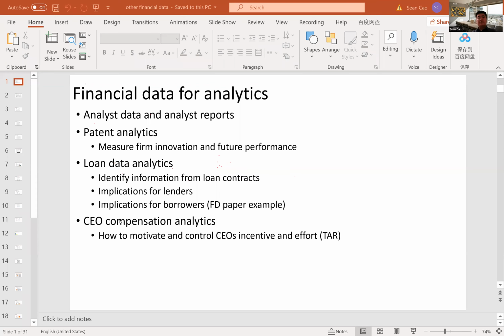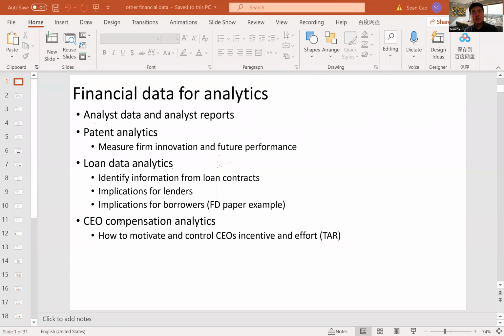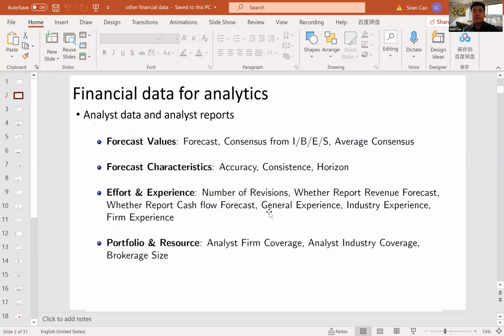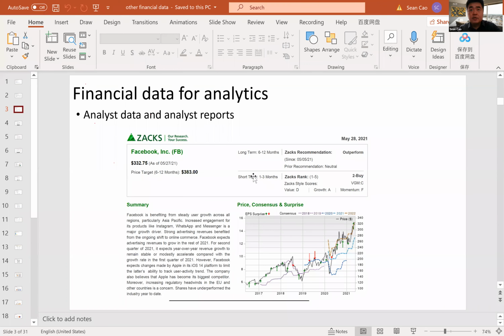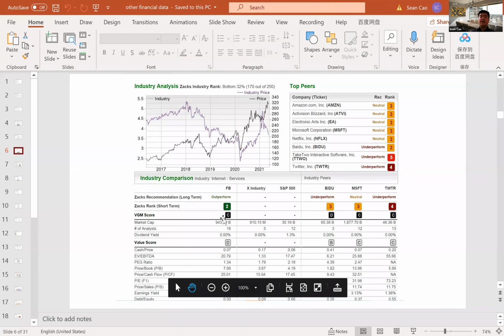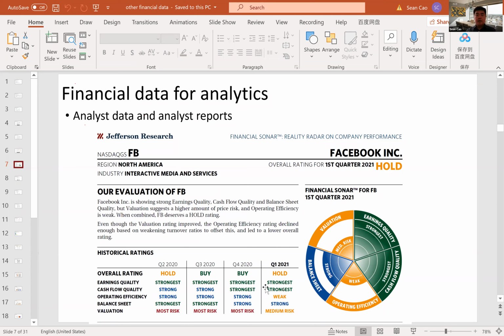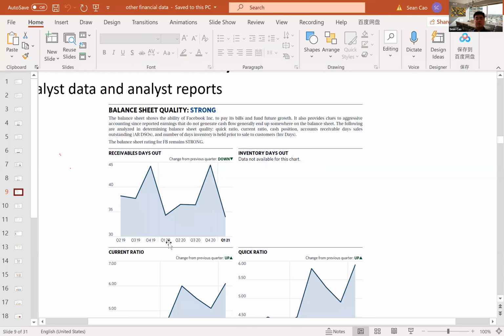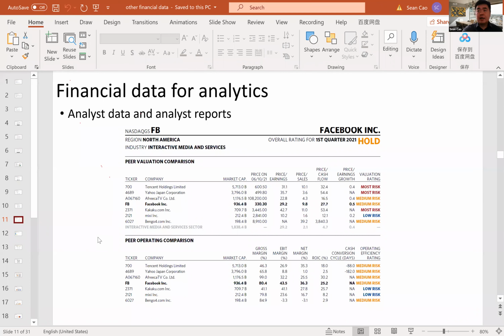10.1_Analytics of stock analyst forecast and reports